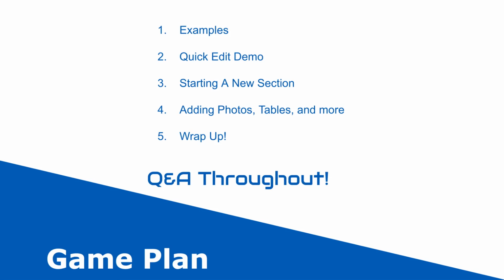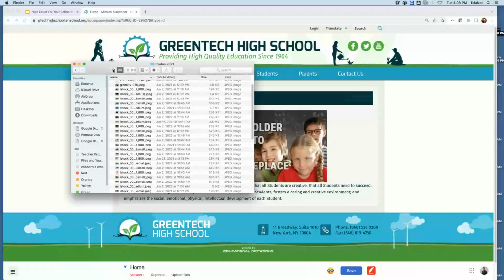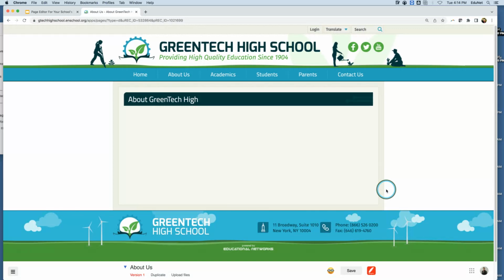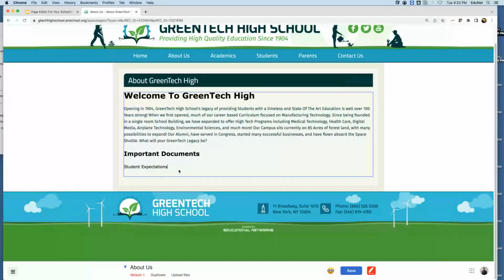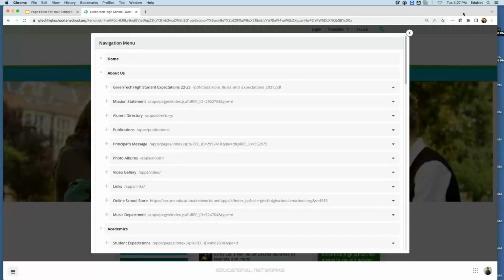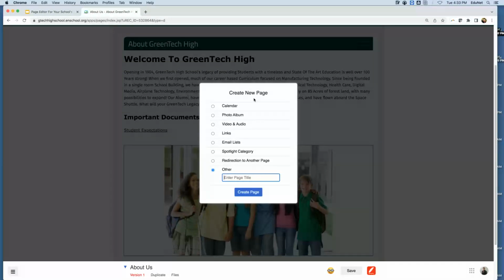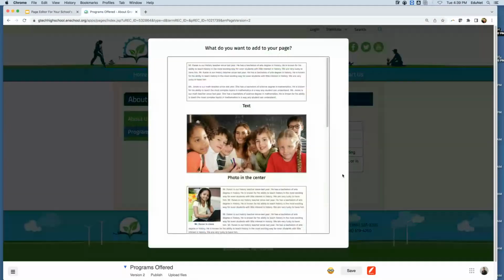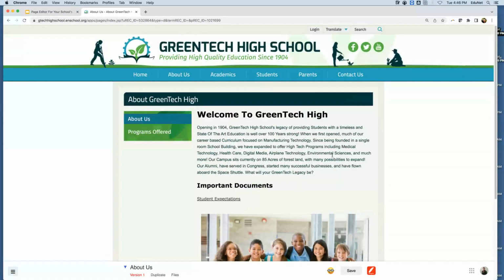Page Editor For Your School’s Website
See all the great capabilities our new Page Editor offers! From Department Pages, to Supply List Pages, the Page Editor offers a variety of content options that will allow you to create individualized pages on your site. It also offers enhanced Accessibility Options too, including the ability to seamlessly add Alternative Text.